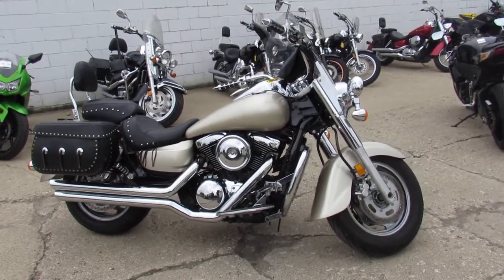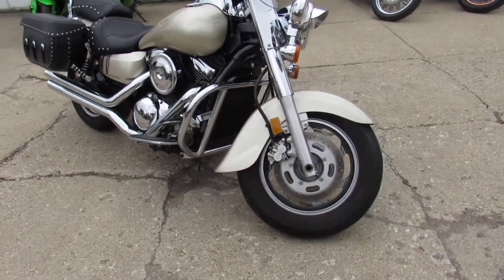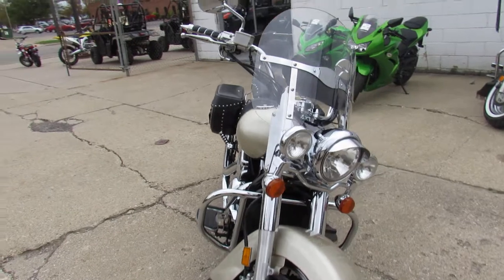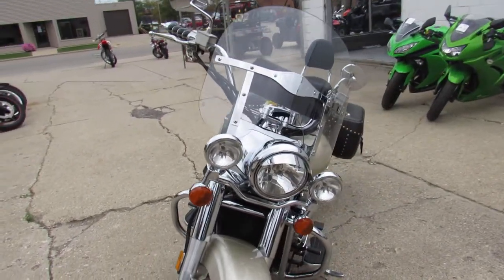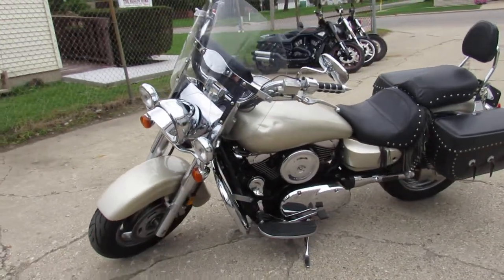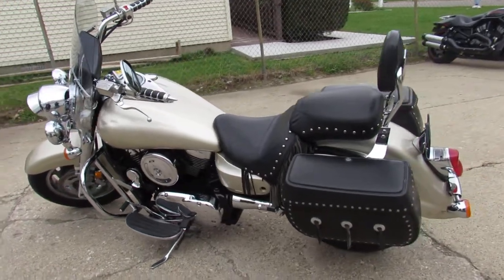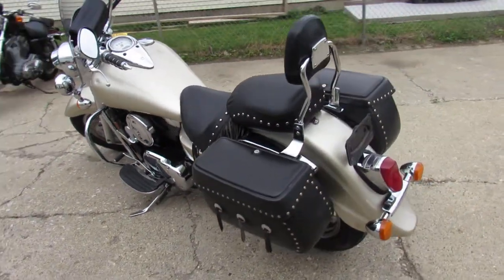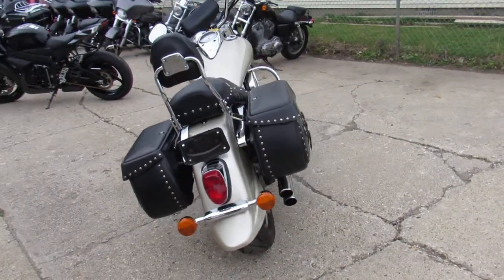2005 Kawasaki Vulcan VN1600 U4790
2005 Kawasaki Vulcan VN1600 U4790